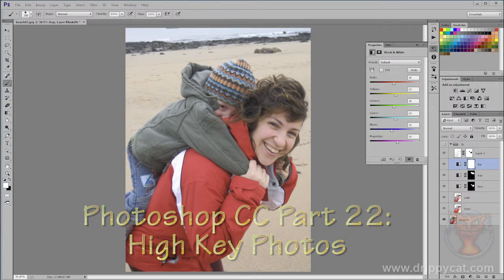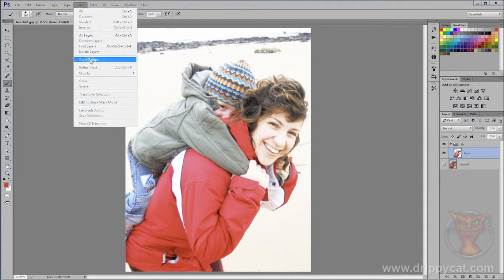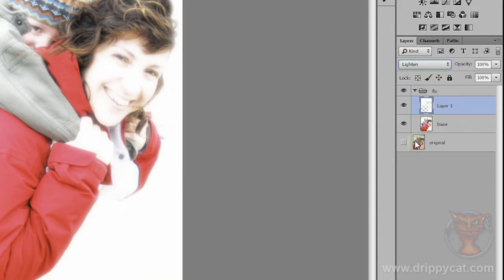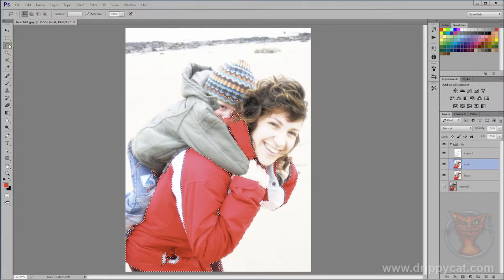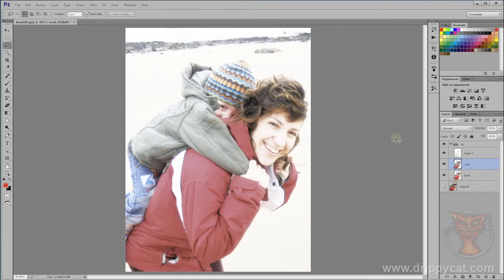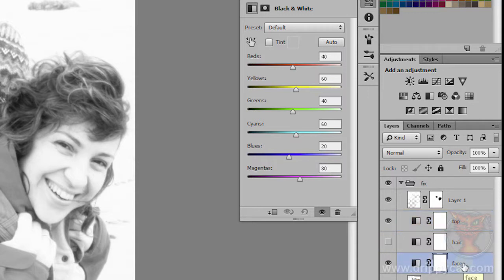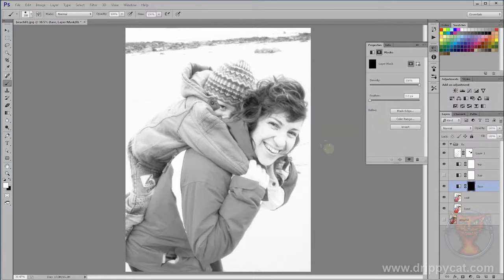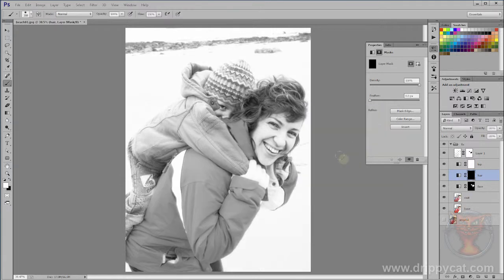Photoshop CC 22: Make Your Photos Shine with High Key Effects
Photoshop CC tutorial about High Key effects from the guy who did the graphics for Rollercoaster Tycoon 1 and 2, and creator of Switchaball and Disco Baby